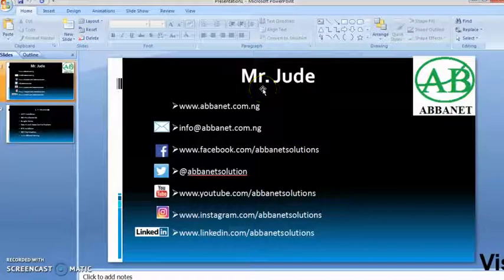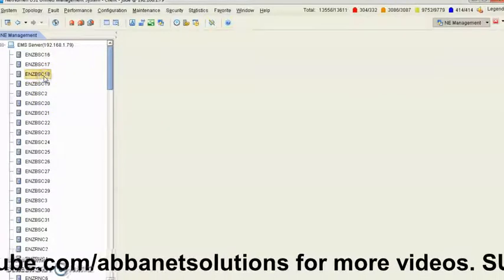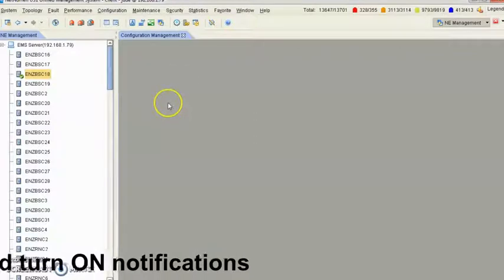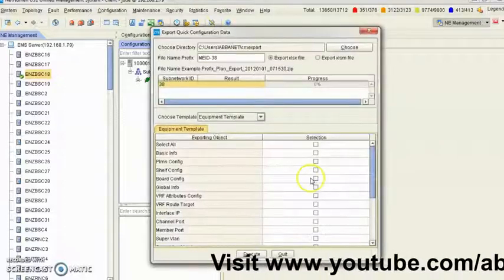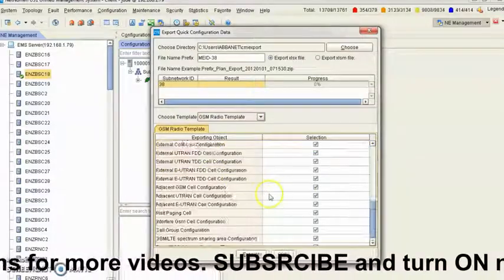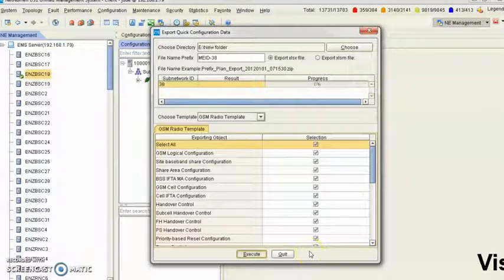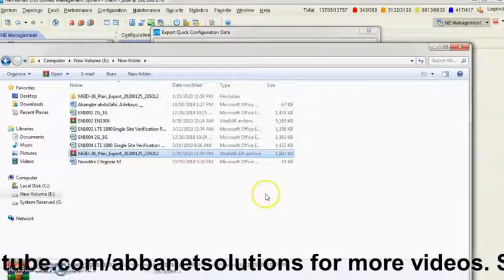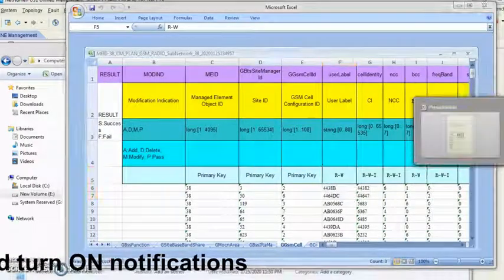How to Export 2G Parameters from ZTE Netnumen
To be invited for FREE training via ZOOM network, register your details here;